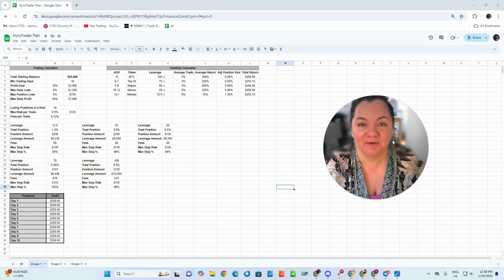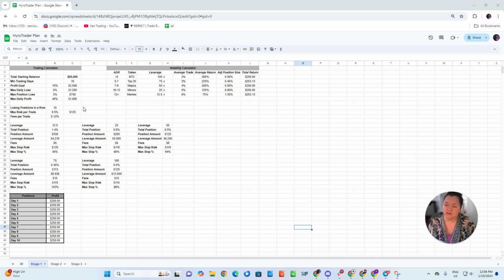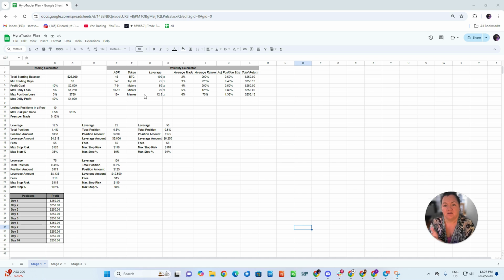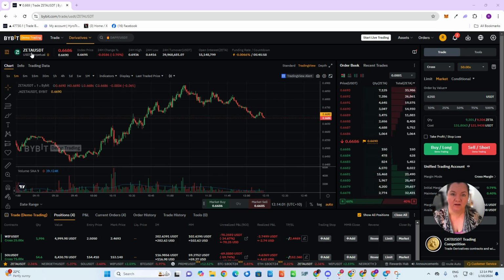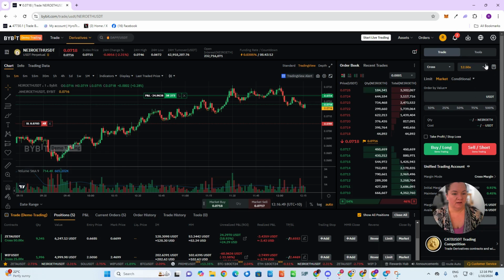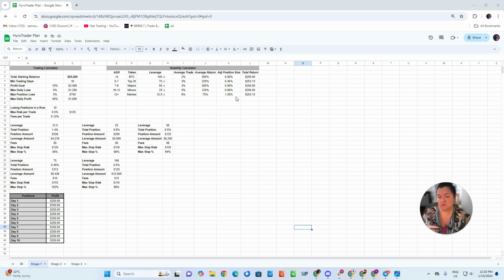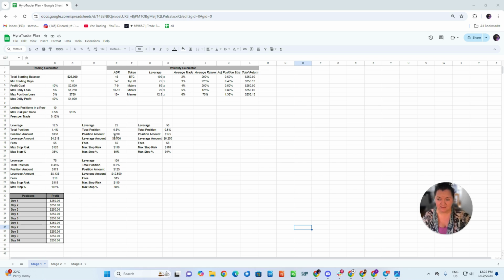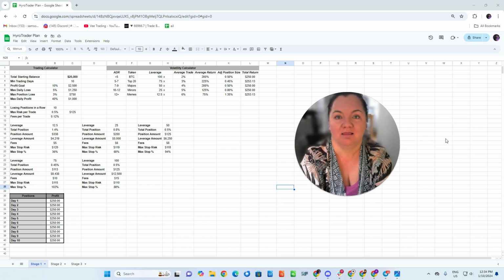Day Trading Strategy: Position Sizing & Leverage Explained for Crypto Traders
In this video, I walk you through my process for determining position sizing and leverage when day trading cryptocurrencies and trying to pass a @HyroTrader Challenge!!

I explain how to use risk management techniques to stay within profit targets while minimizing losses, and I also go over how to adjust leverage based on the volatility of the token you're trading.

Whether you're looking to pass your trading challenge or improve your strategy, this guide will give you a solid foundation on using higher leverage with smaller position sizes. I also provide real-time examples on @Bybit  to show how I apply these strategies.

📈 Key Takeaways:

- How to calculate position size based on your account balance
- Adjusting leverage for different tokens and their volatility
- Understanding average daily range (ADR) and its impact on your trades
- Risk management techniques for consistent profitability
- Real-time examples of placing trades on Bybit

If you're serious about crypto trading and ready to unlock your full potential, I wholeheartedly recommend HyroTrader. Their innovative approach, unwavering support, and commitment to trader success make them stand out in the industry. Join me and countless other satisfied traders on this incredible journey with HyroTrader – where success is not just a possibility, but a reality.